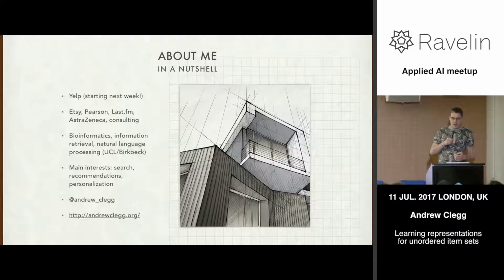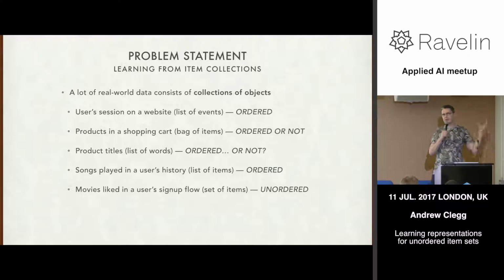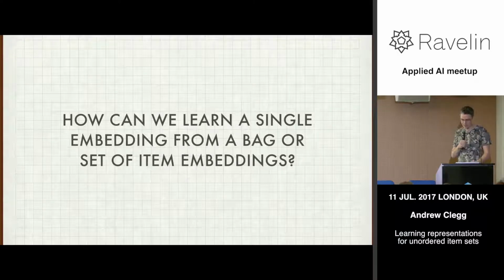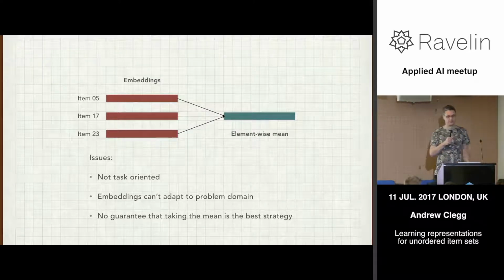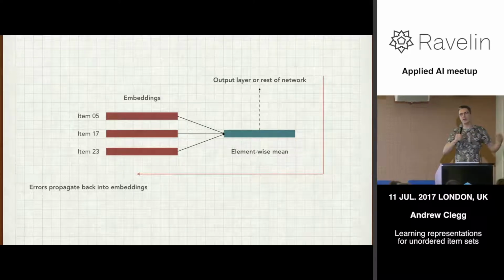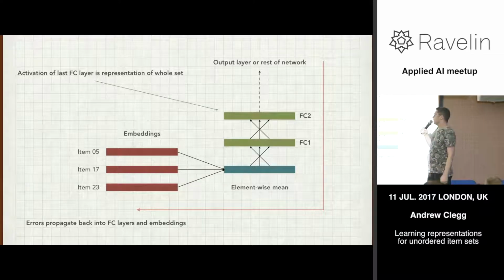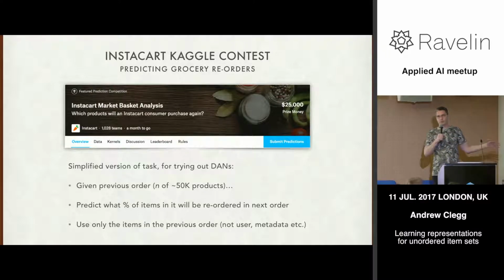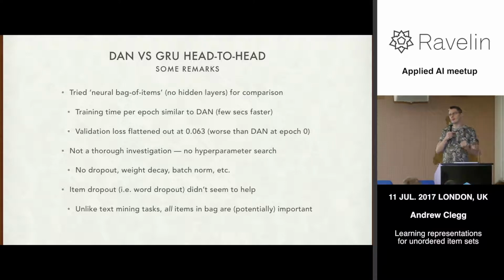Applied AI Meetup #6 - Learning representations for unordered item sets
RNNs and their more sophisticated cousins (GRUs, LSTMs) have proven to be "unreasonably effective" at learning from sequence data, although they can be tricky and expensive to train. But what if your data consists of unordered sets or bags of objects, or the data is ordered but the predictive value of that ordering is marginal? Deep Averaging Networks (Iyyer et al 2015) provide a cheap and effective way to learn task-oriented embeddings from this kind of data.

Andrew is a machine learning engineer with an academic background in NLP and IR, and a career that's weaved its way through biomedical science, social media, online music, educational technology and e-commerce. These days he's into recommendations, personalisation, search, cats, and food.